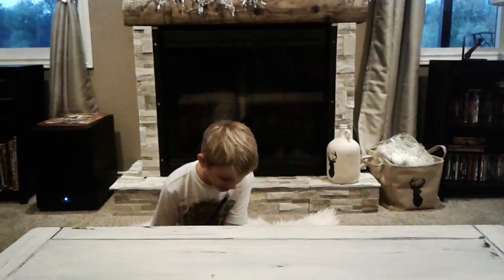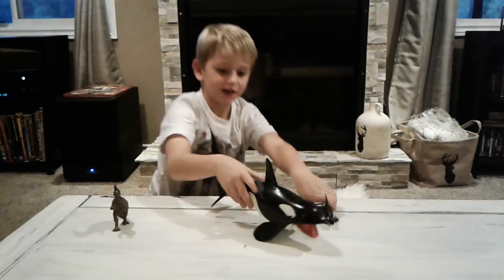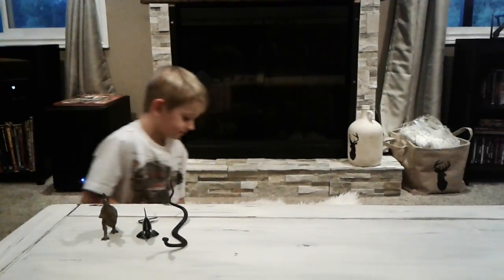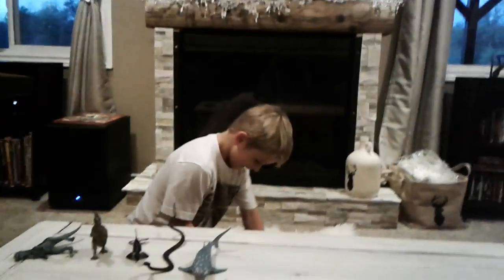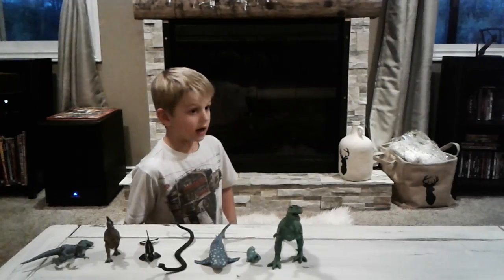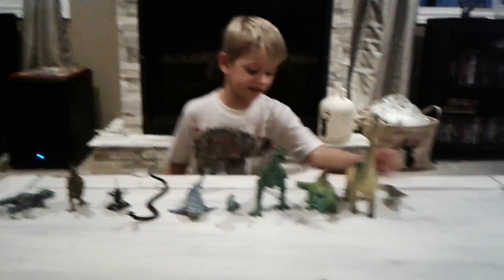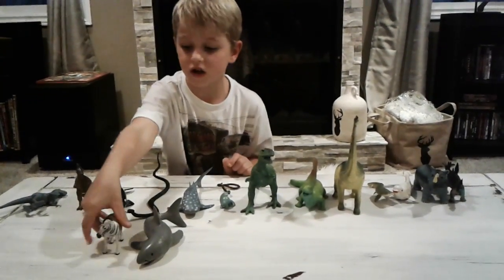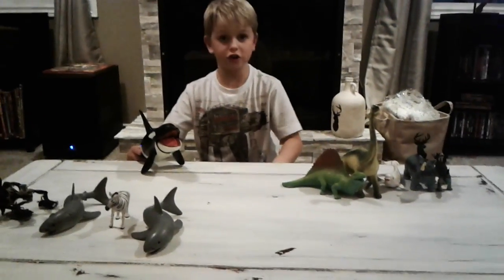Zackary tube Dino Seaworld